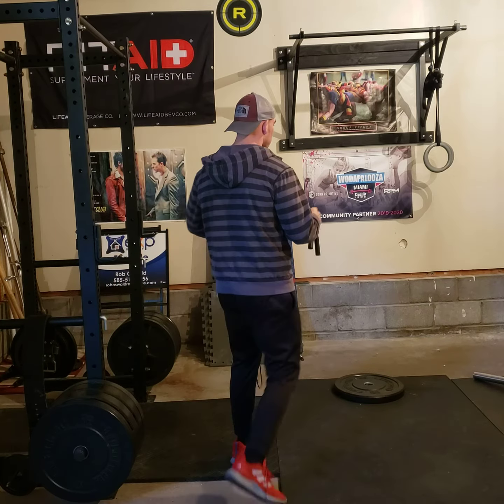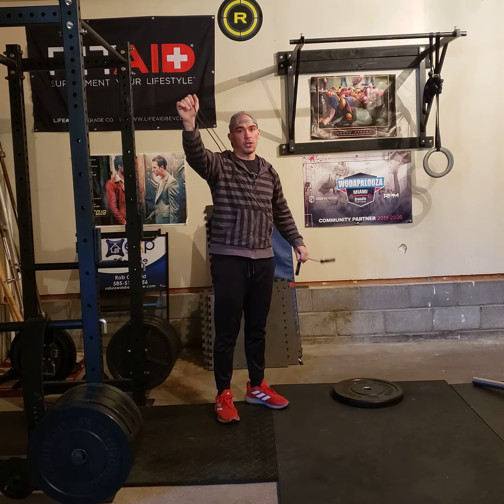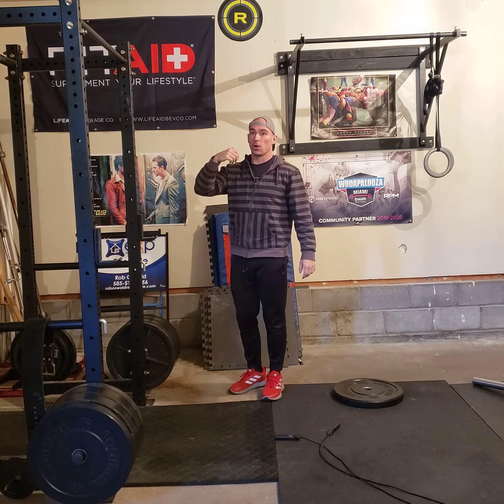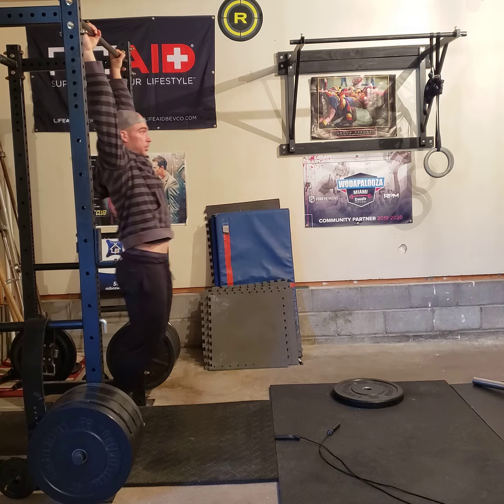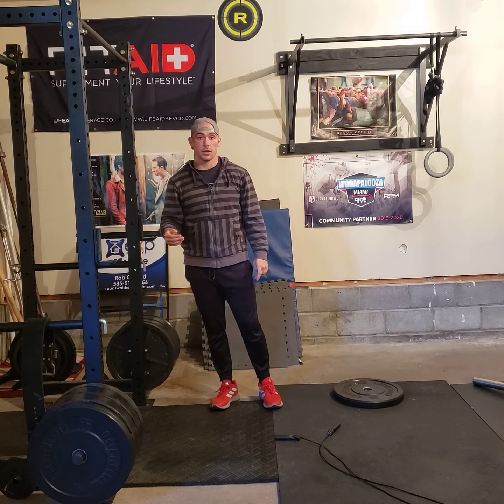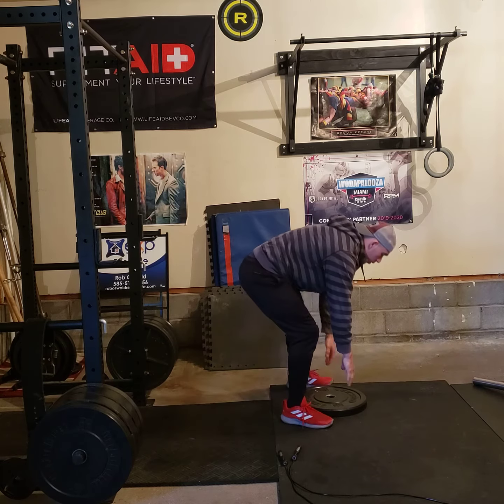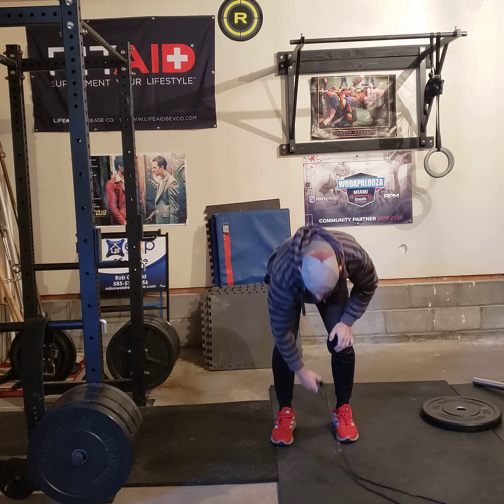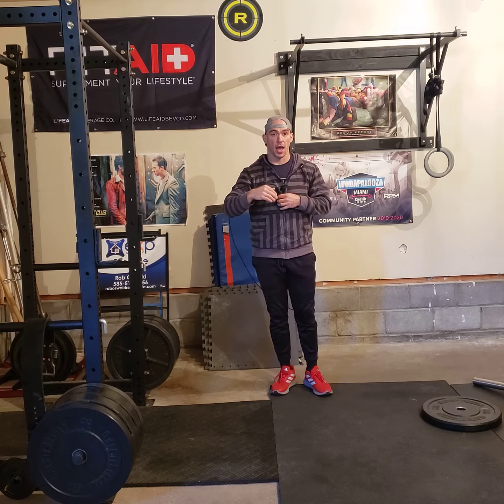Fit2Live workout brief 5/15/2021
AMRAP 21 of:
10 Pull-Ups
20 Push-Ups
30 Walking Overhead Lunges (outside)(15/25)
40 Double-Unders

Stimulus Goal:
Why Do This Workout?
To prepare for the impending Memorial Day "Murph" while also feeling pretty great about our functional fitness abilities!
You'll have much greater endurance and gymnastics abilities after knocking this workout out.
Volume and Feel: Between 5-7 rounds. This will be a higher volume workout. Try to knock out the pull-ups in 0-1 sets and the push-ups in 1-2 sets. Lunges and double-unders should be unbroken / constant movement. This will start off fairly casual but will get uncomfortable quickly.

Specific warm-up focus: Kipping pull-up and double-under practice/review.

Scaling Options:
Kipping pull-ups -- 2-3 strict pull-ups + jumping pull-ups -- ring rows.
Push-ups -- incline push-up -- knee push-ups.
Double-under-- Power jump singles-- single-unders.

At Home Options: As is. Do 10 dumbbell bent over rows each arm in place of strict pull-ups.